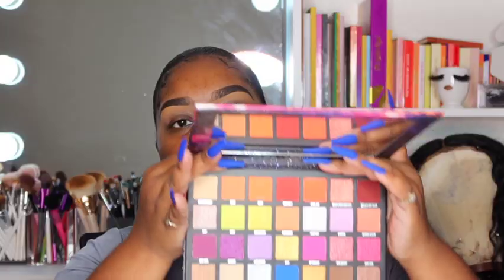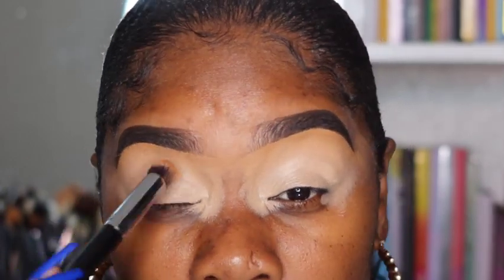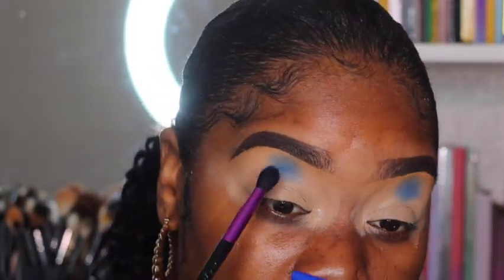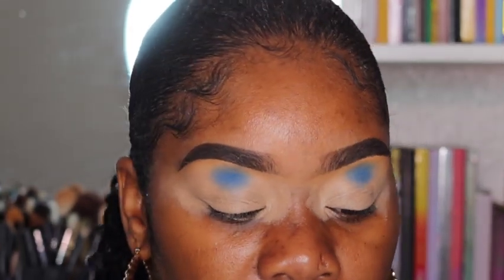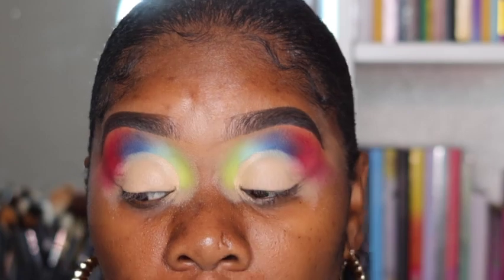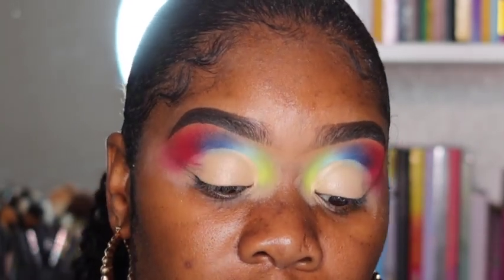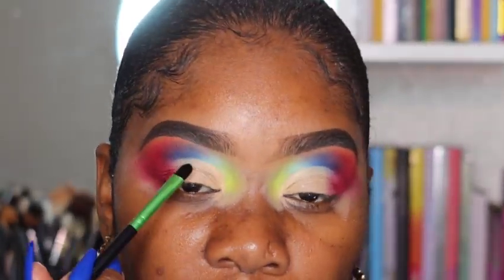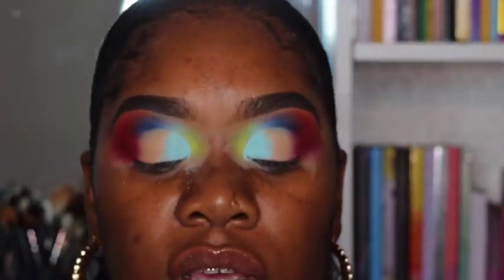NEW JADE THIRLWALL X BEAUTY BAY 42 COLOUR PALETTE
〰️ BY BEAUTY BAY
JADE THIRLWALL X BEAUTY BAY 42 COLOUR PALETTE $35.00